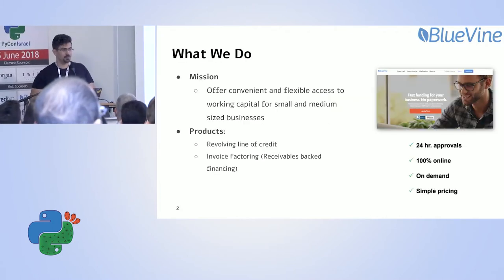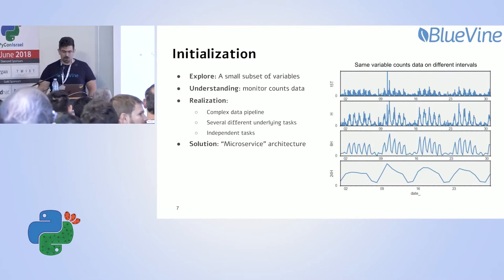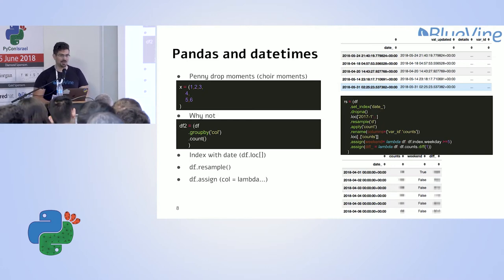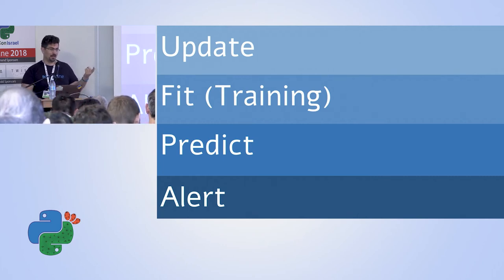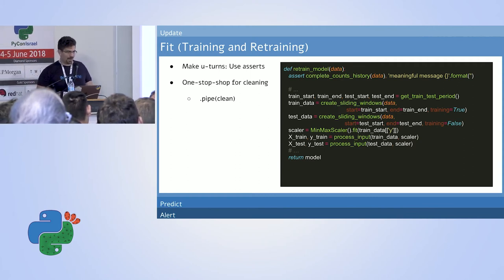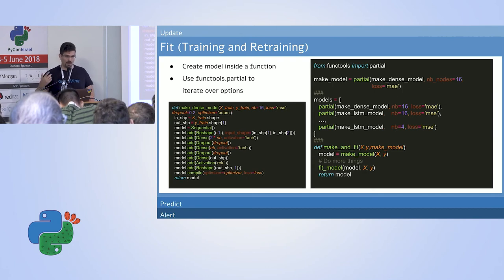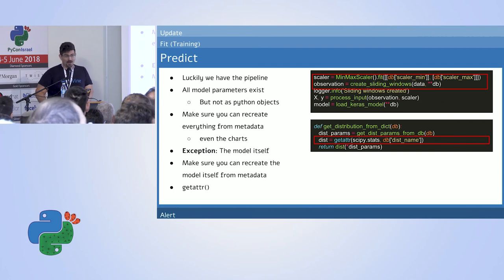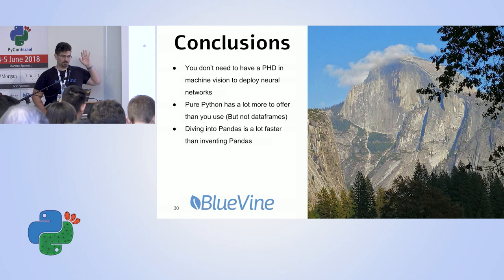Anomaly Detection using Neural Networks - Dean Langsam - PyCon Israel 2018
BlueVine is a leading provider of funding for small and medium sized businesses with a primary focus on speed, simplicity and transparency. Models that make decisions in real-time are a critical part of that effort and must be strictly monitored. Consequently, it is the responsibility of every data scientist at BlueVine to both develop and maintain a high level of performance for every model they own. Maintaining code is a hard task in itself and it is discussed a lot among software developers: code needs to run without errors, and more importantly - must run as expected. In data science, the notion of what’s expected becomes quite complex and sometimes not well-defined, due to the statistical nature of the problems. Without anomaly detection, it is possible for critical decisions to be made based on unexpected changes in the data or simply incorrect calculations. Therefore, it is critical to be able to detect such anomalies quickly while getting a concise message as to what is their nature. This quickly becomes a challenging task when keeping the human factor in mind - too many false positive may cause the user to become alert prone, thus rendering them useless, while a low detection rate may affect the integrity of our data. We leverage our historical data and some of the most advanced techniques in the field to classify anomalies against normal behaviour. We use Keras to train a neural network that predicts expected values in a time series using a series of previous timestamps. We also add auxiliary information for a rich multi-input prediction. If there were clear labels for anomalous data, a classifier could then be employed. This is not our case, and we need to find another strategy. We start with a trivial approach, comparing the difference between the prediction and the actual values. This method proved problematic as they would yield too many false positives and as robust thresholds would be hard to set manually for hundreds of time series. Therefore we used other methods for detection such as accumulating repeating anomalies that indicate continuous bursts and bayesian inference to detect shift in value distributions. Detecting changes in the behaviour of our data lets us quickly adapt and react. We can fix errors, change our ETL methods or retrain our models in a proactive manner.